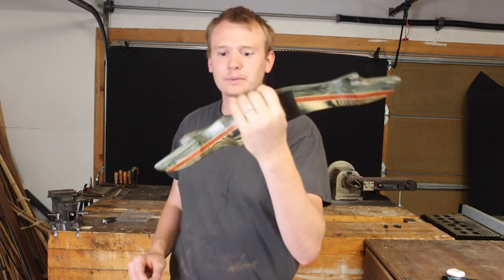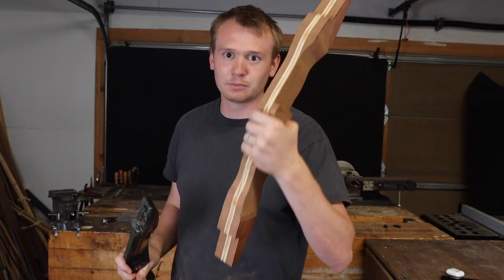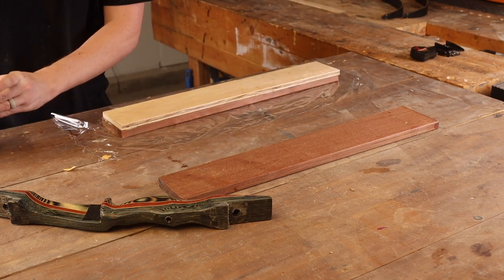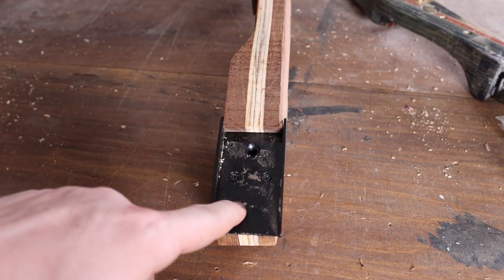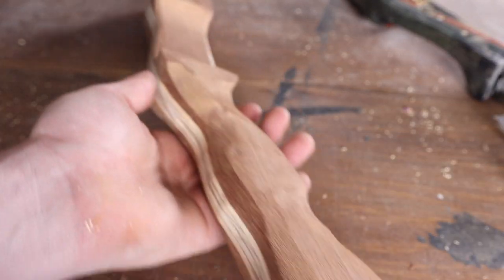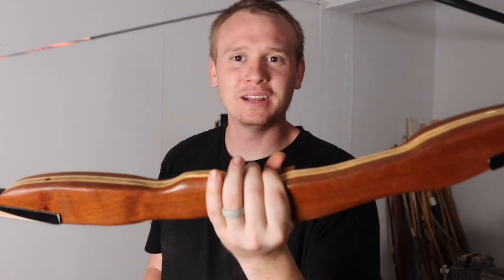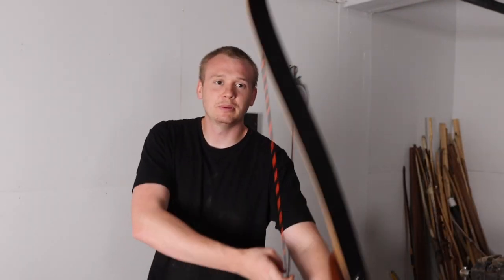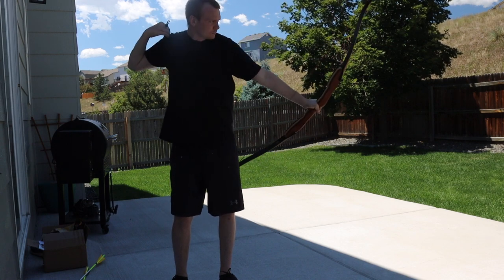I DESTROYED my bow riser AND built a bigger better one!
This is my first attempt at making a takedown bow riser. In the process of trying to make this one I destroyed my old one. I had a blast making this bow riser and I got a slightly surprising result! I hope you enjoy!

MY FAVORITE PRODUCTS & RESOURCES! ⬇️
                          🏹 Archery Gear 🏹

1️⃣ A Great Budget bow 🏹 [Amazon]

2️⃣ My Favorite BUDGET Arrows [Amazon]

3️⃣ The Most Durable Target EVER! [Amazon]

1️⃣ Bluetooth Headphones: Listen to great content while working! [Amazon]

2️⃣ Kramers Main Camera [Amazon]

3️⃣ Kramers Favorite Lense [Amazon]

4️⃣ Gimbal For Smooth Footage [Amazon]

5️⃣ Great Value Camera Lights [Amazon]

6️⃣ Heavy Duty Tripod [Amazon]